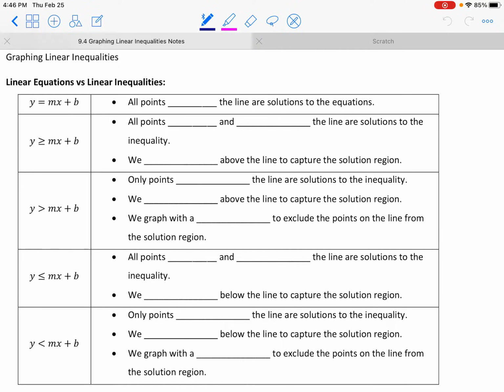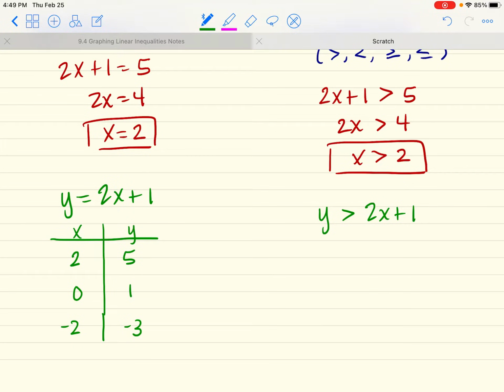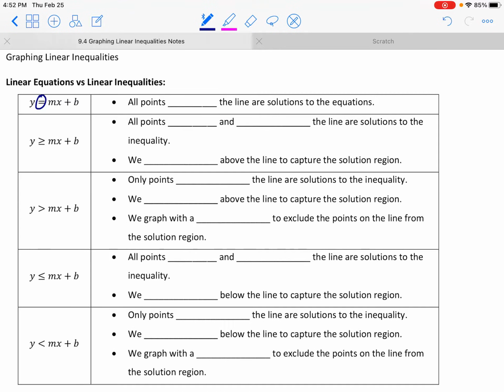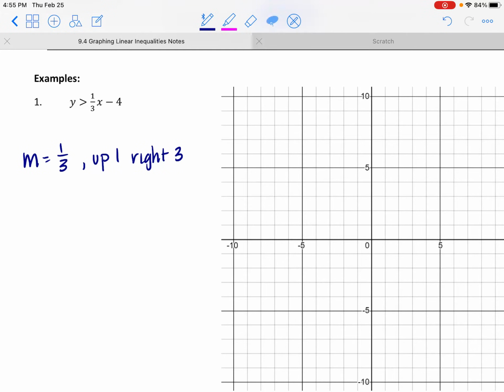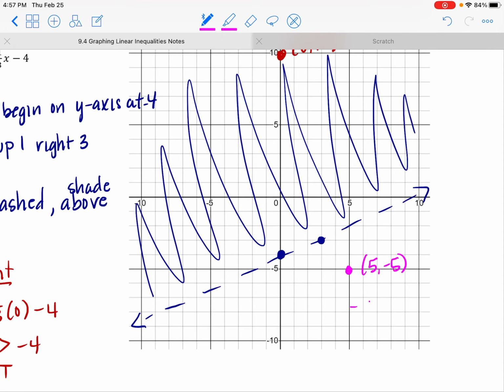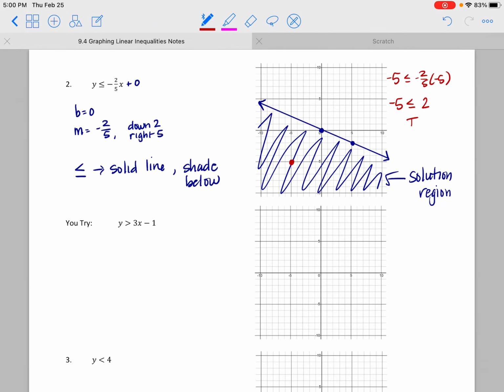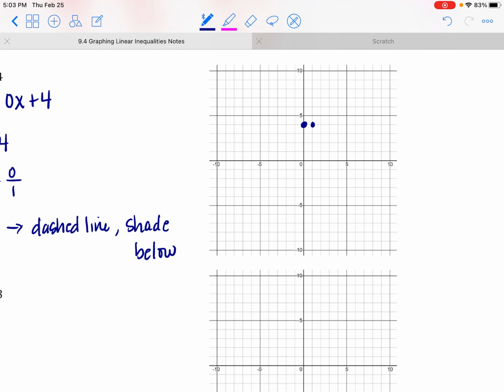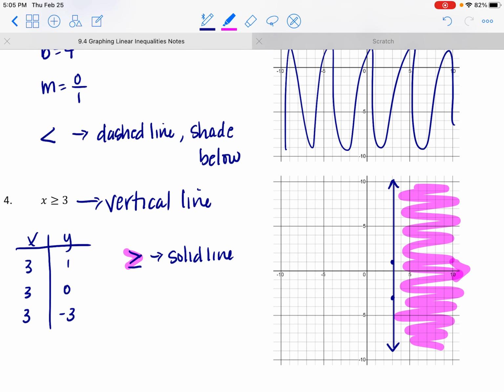Graphing Linear Inequalities